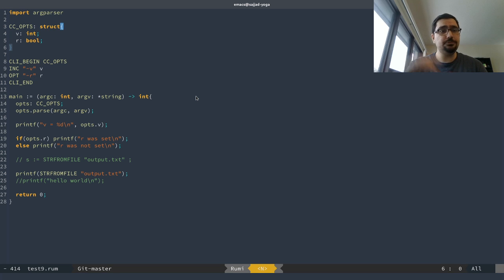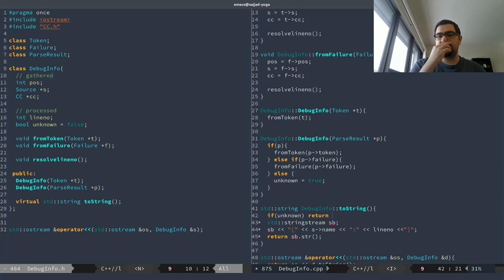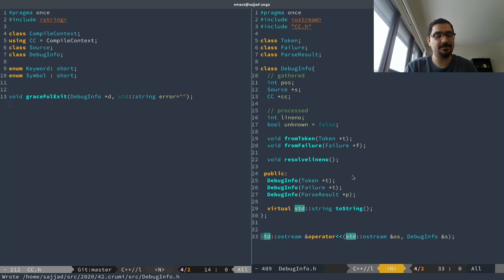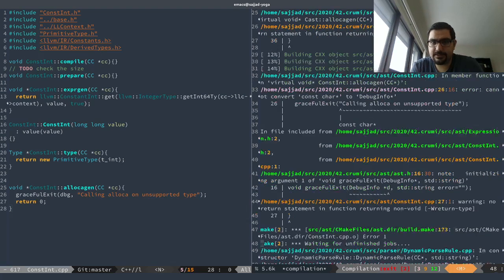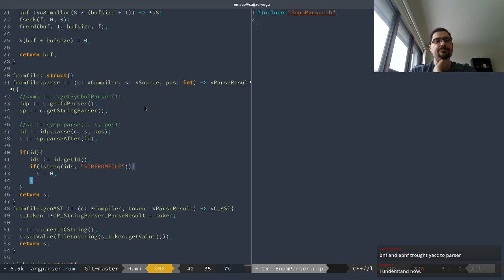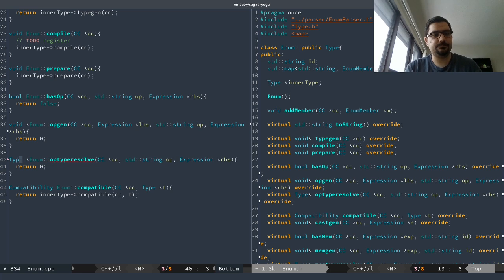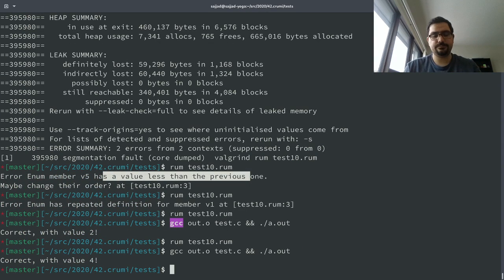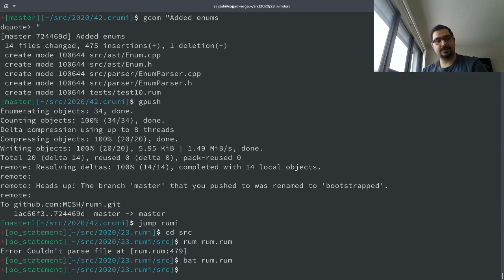Rumi Error Reporting and Enums